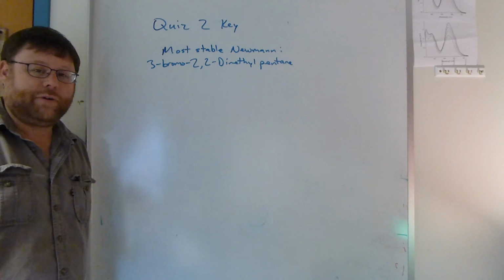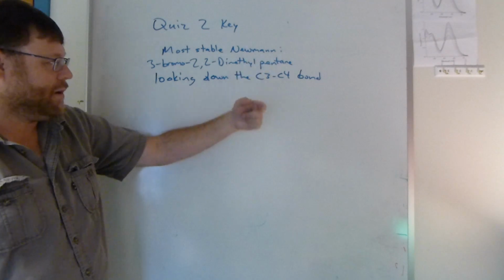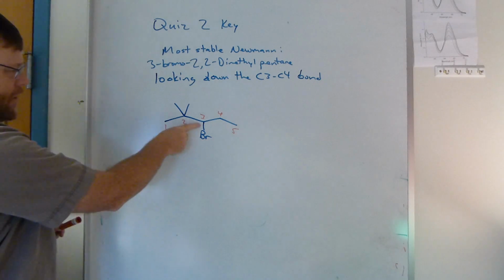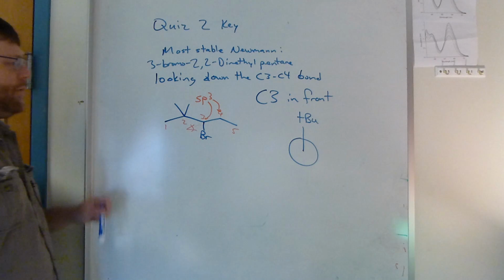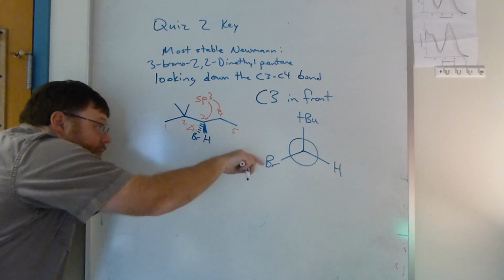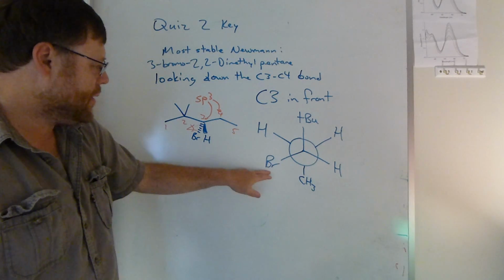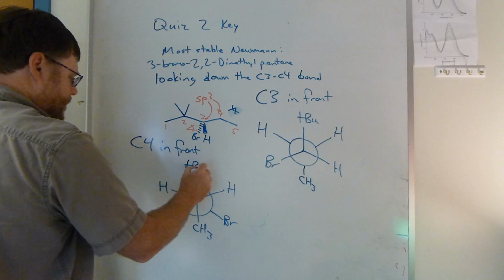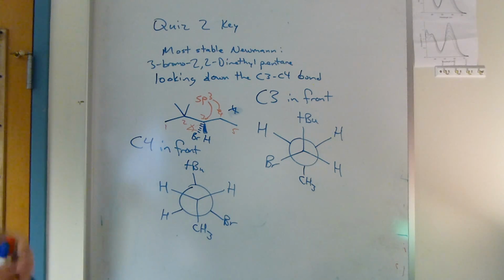Quiz 2 Key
Description of the answer to life, the universe and Quiz 2